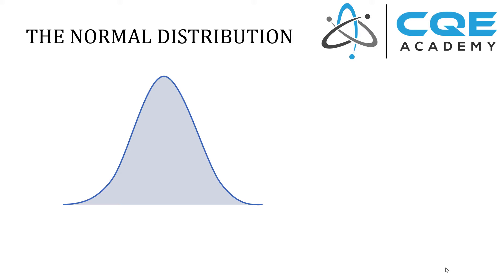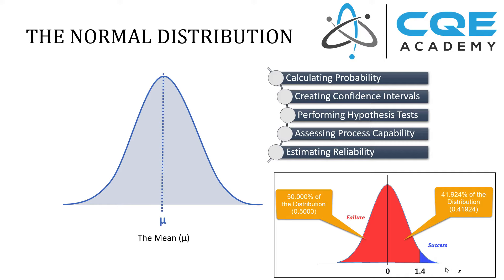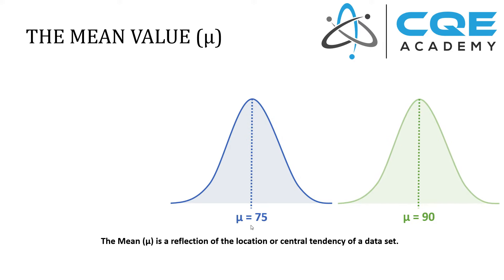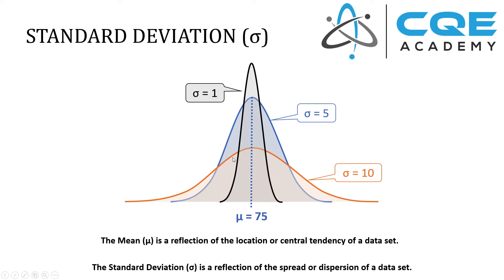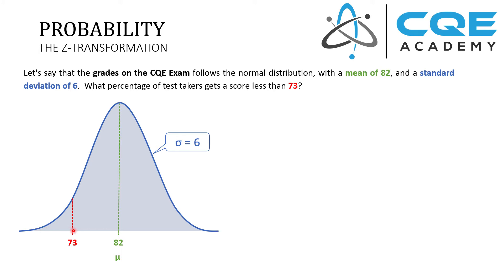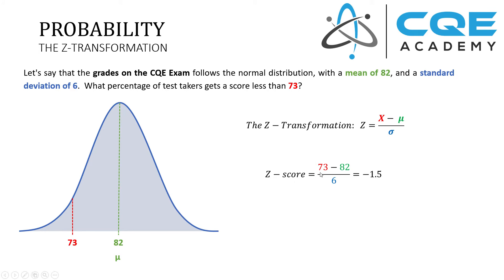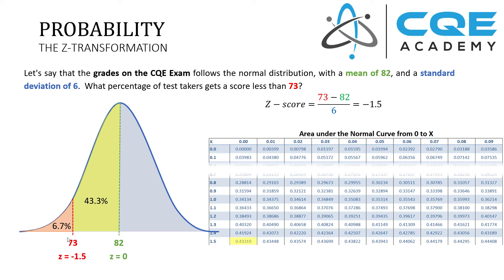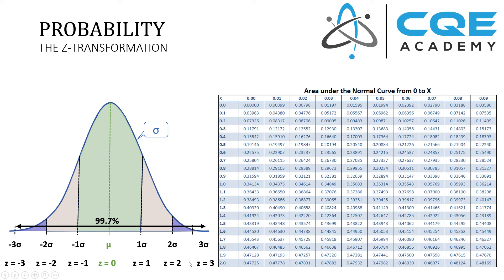Intro to the Normal Distribution and how to Calculate Probability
Learn all about the normal distribution including the mean and standard deviation, and then how to use those 2 parameters to calculate probability using the Z-transformation.

0:27 – Introduction to the Normal Distribution

1:40 – Understanding the Mean Value (parameter #1)

2:58 – Explaining Standard Deviation (parameter #2)

4:17 – Calculating Probability using the Z-Transformation (Example)

7:55 – Common Z-Scores and Probability using the Normal Probability Table